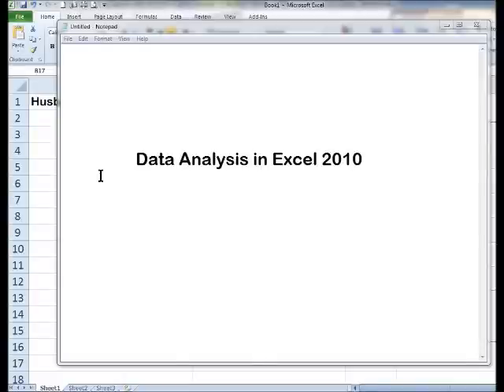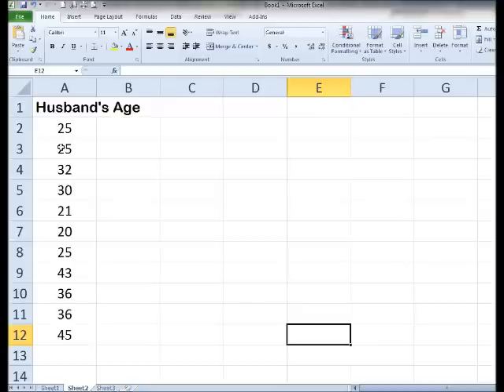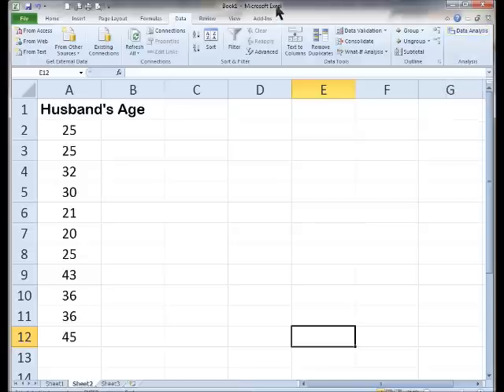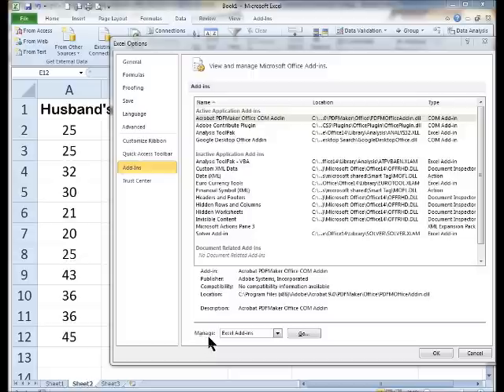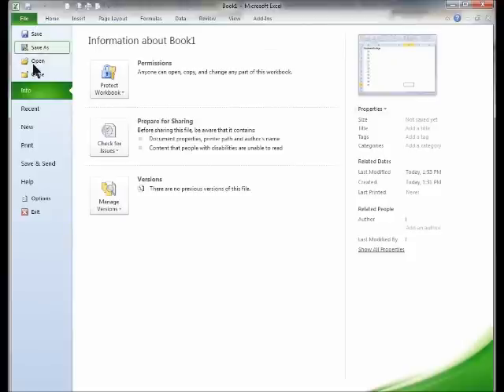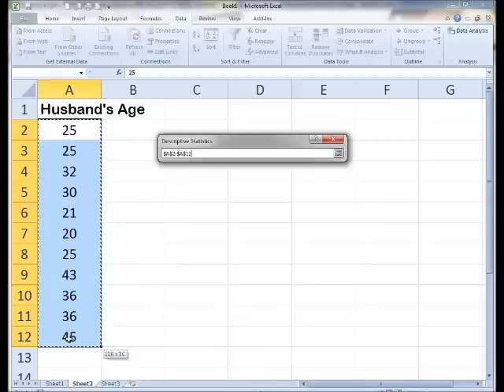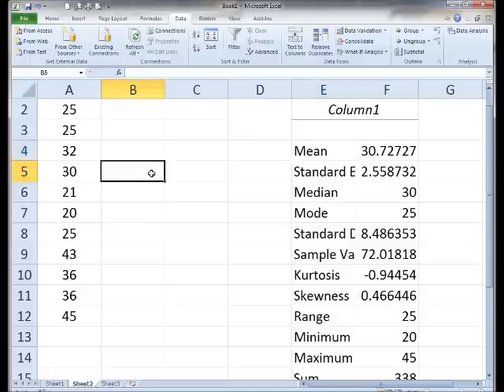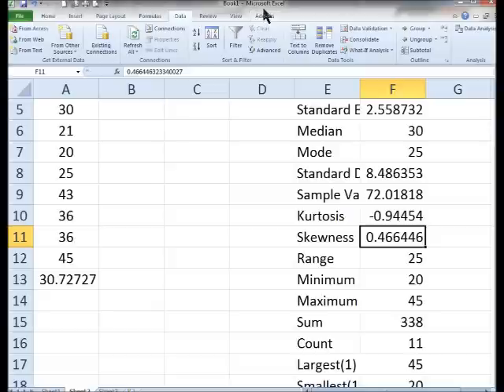Excel 2010 Data Analysis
Excel 2010 Data Analysis and Descriptive Statistics